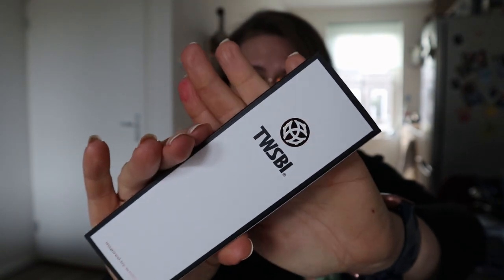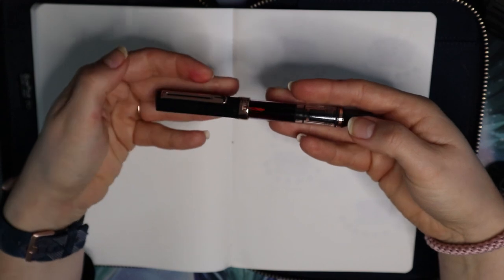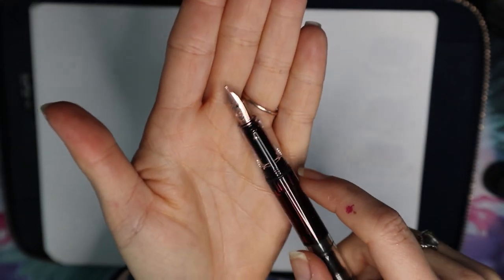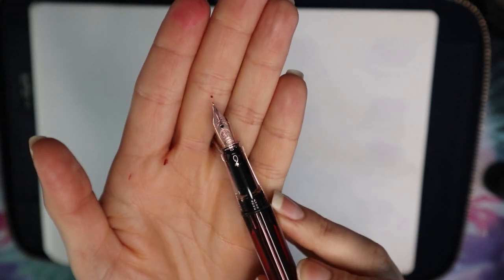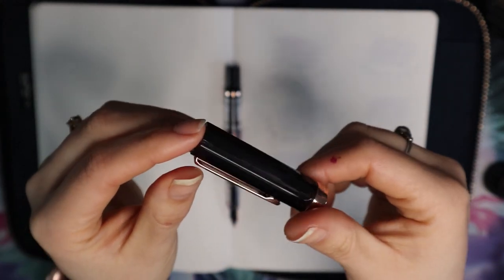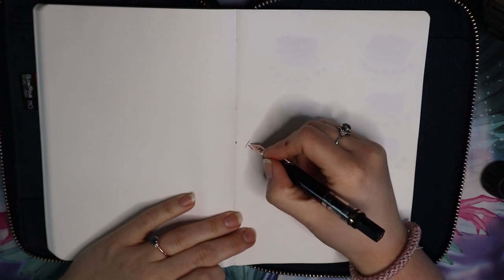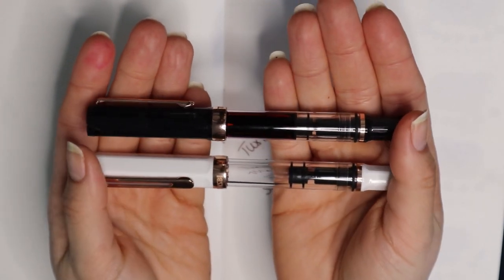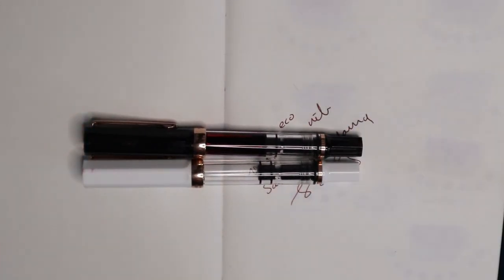TWSBI Eco Smoke Rose Gold